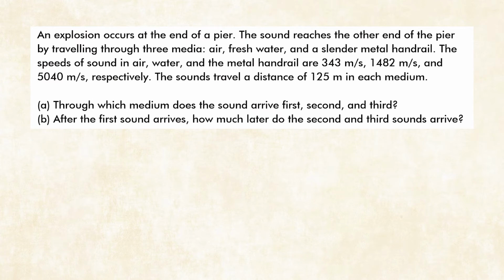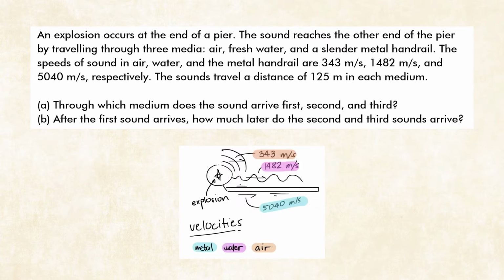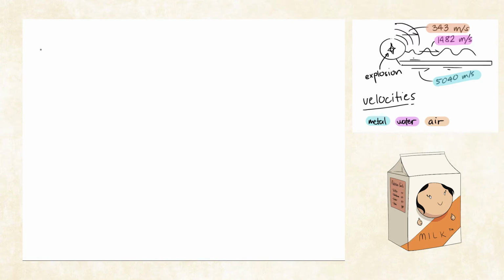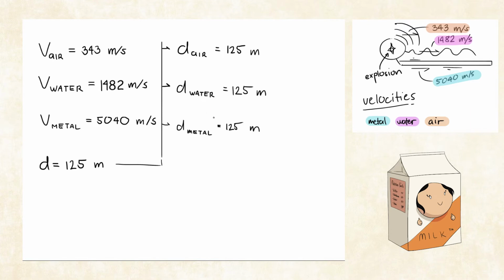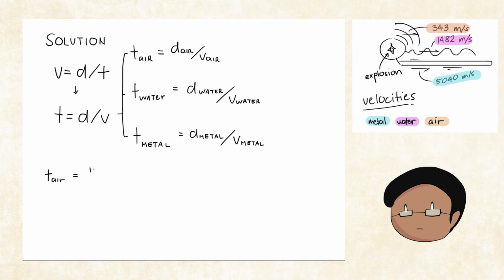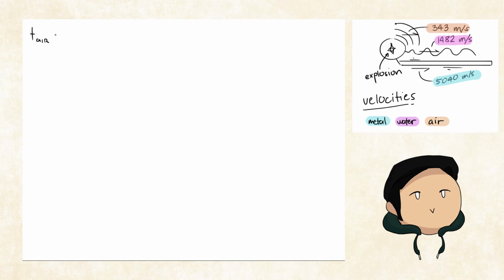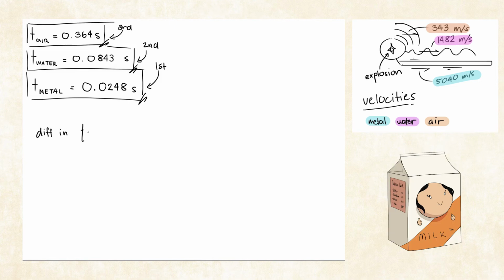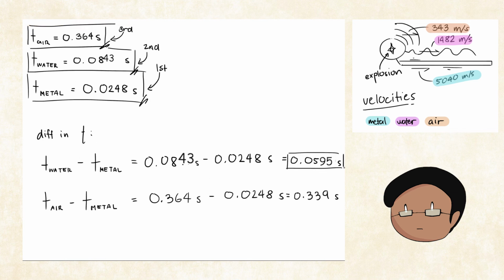Petals to the Rescue 2.3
Problem on the speeds of sound in different media